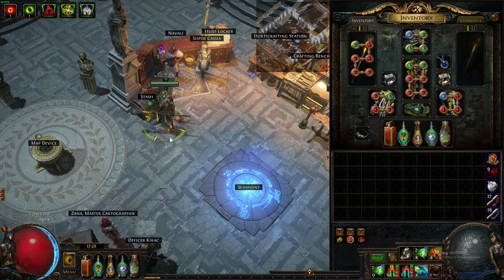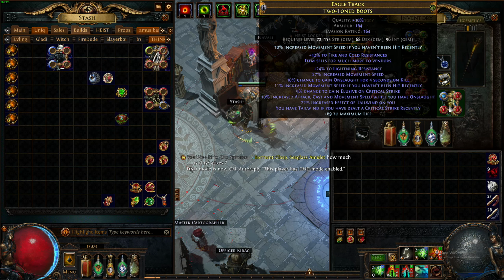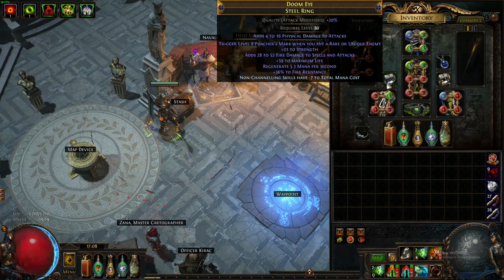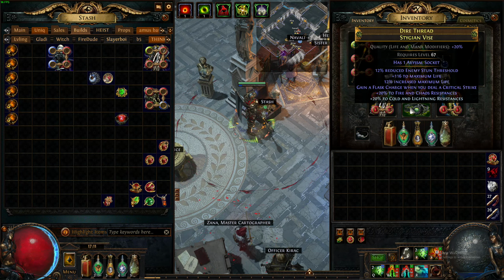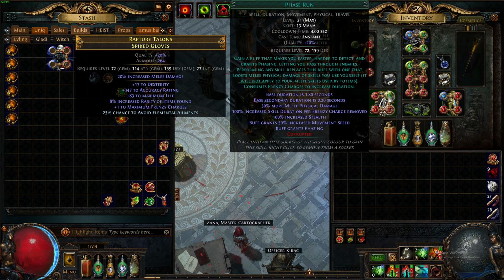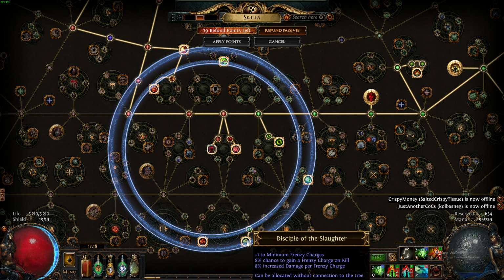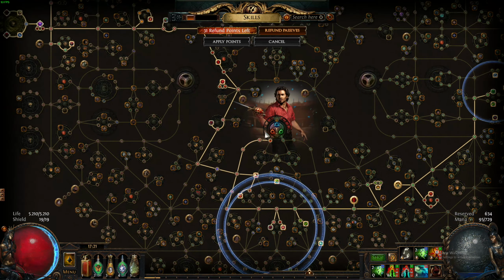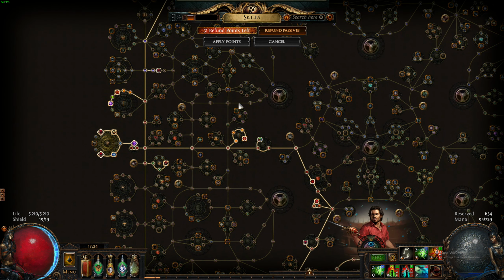Smashinbob's Slayer Frenzy part 2